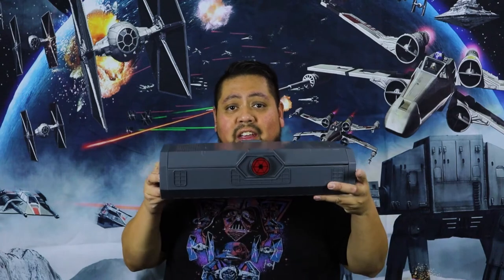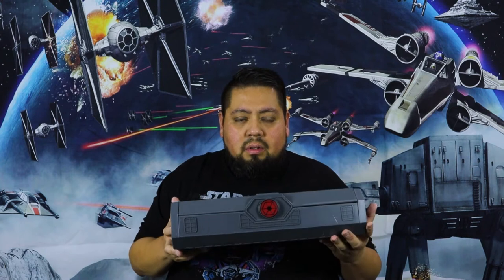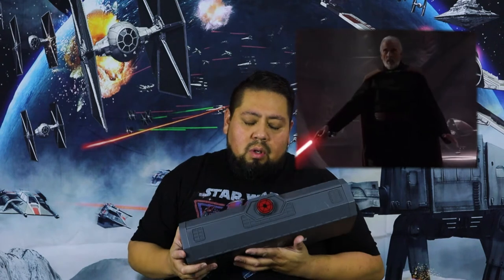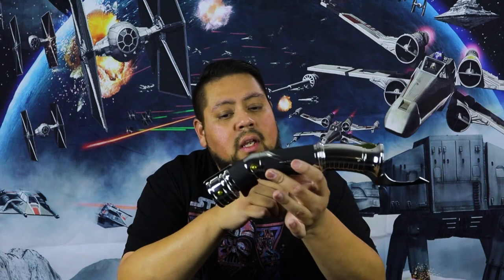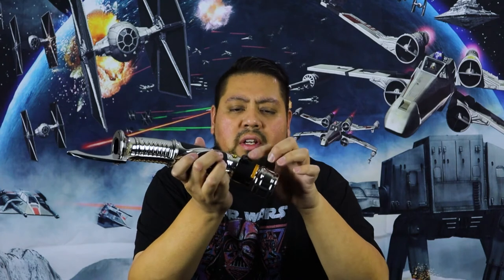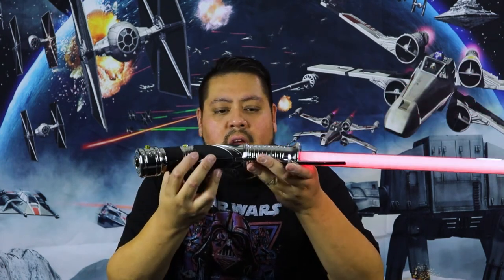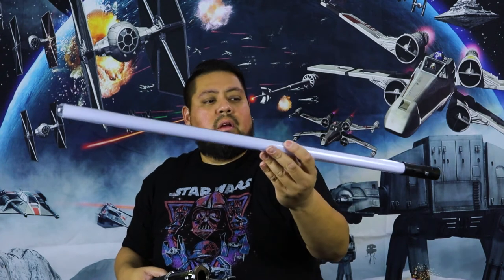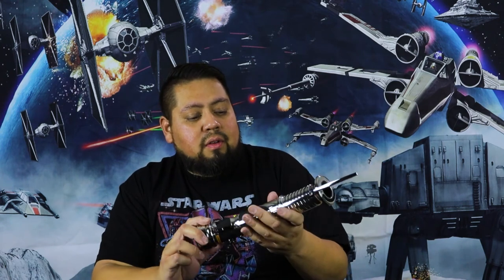Count Dooku Legacy Lightsaber Review from Star Wars Galaxy's Edge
What’s up, Chubbers!!! I’m so happy to share my newest addition to my lightsaber collection. Yes as you can see, it’s the new Star Wars Galaxy’s Edge Count Dooku Legacy Lightsaber.

I purchased this at Downtown Disney in the old ESPN store. Both this and the Asoka Tano Labers we released at the same time. But of course I’ve been waiting for them to release the Count Dooku lightsaber for a long time. Now I finally got it.